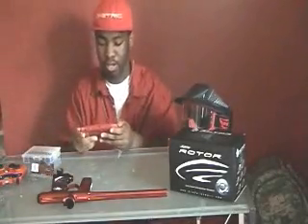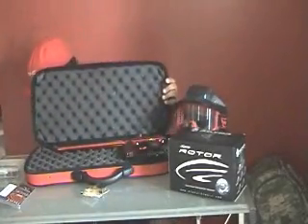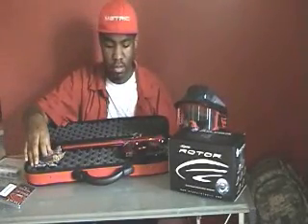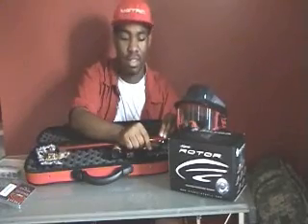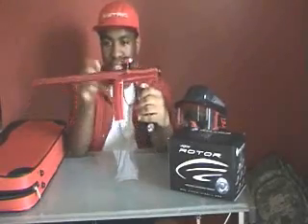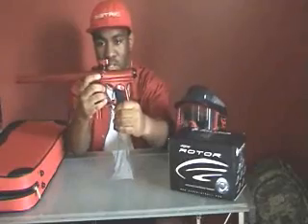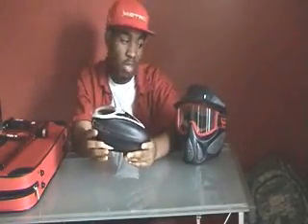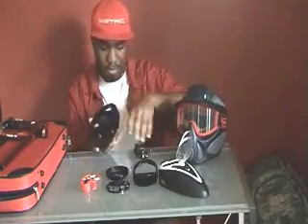Invert Mini Supergun Show (TechPB Style) Part 2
I do a review on the Invert Mini paintball marker. Kind of in a tech pb style since being professional on youtube usually gets more views. So I went with Mike Phillip's style of reviewing paintball guns as seen on TechPB. Hope this video has some purpose. Look after yourself and enjoy!